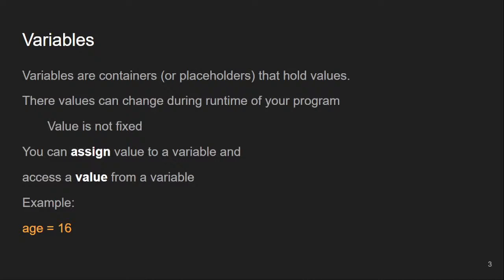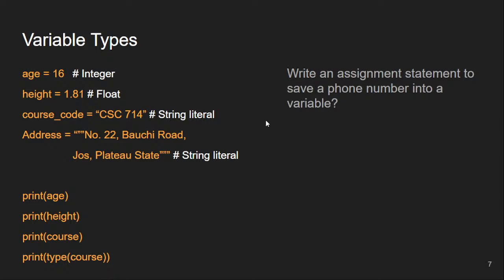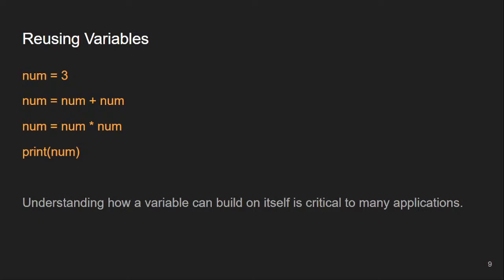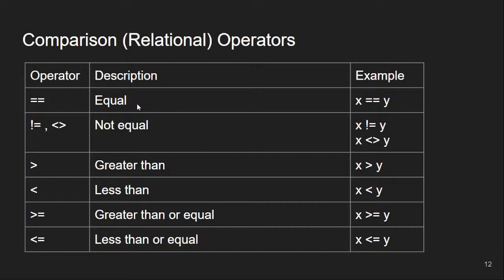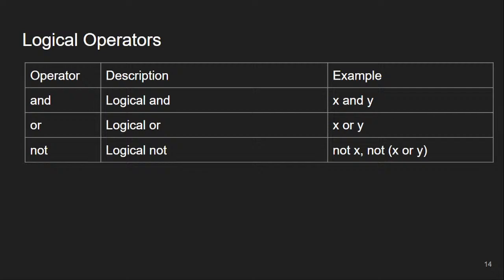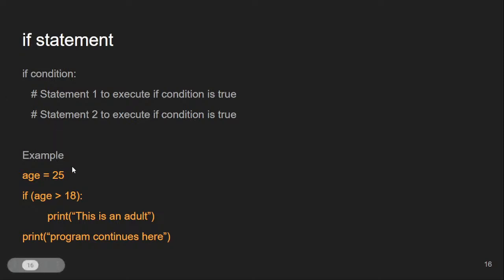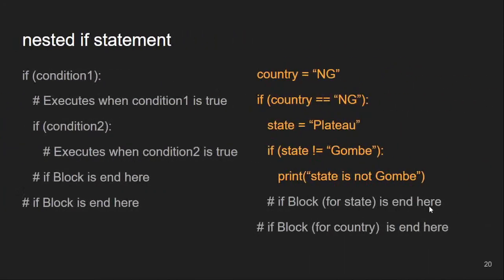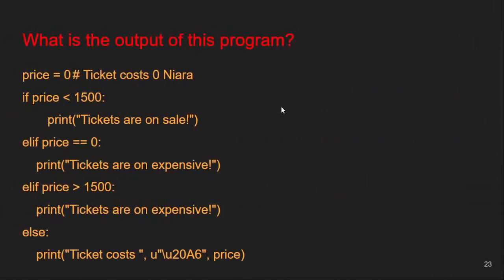CSC 714 - Advanced Programming Lecture II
Variables, Operators.